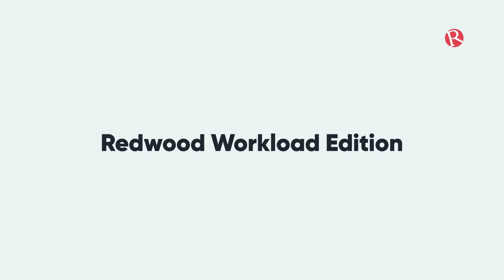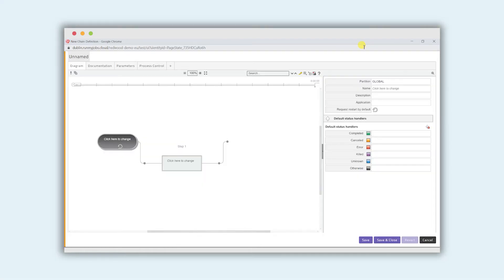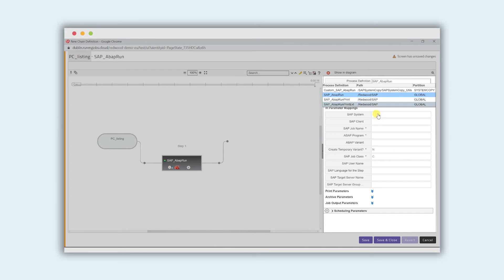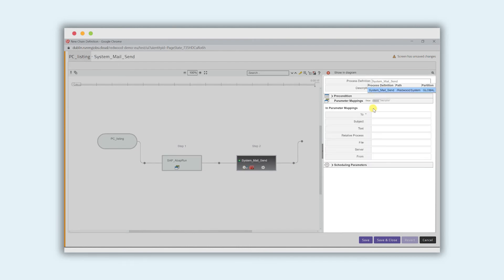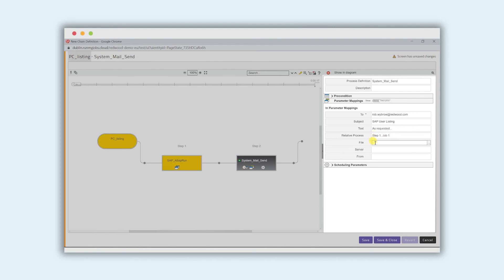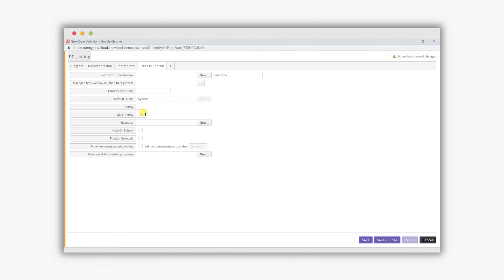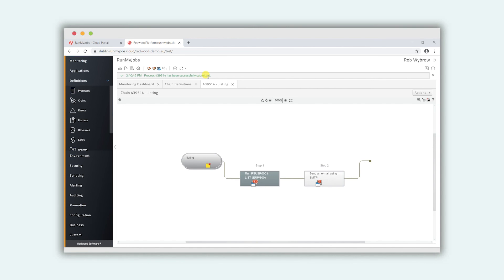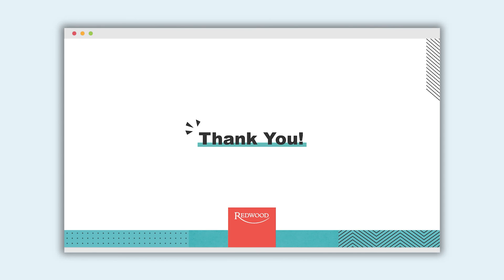Creating a Simple Process in RunMyJobs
In this demonstration, you'll see how easy it is to create, execute and monitor a simple multi-step process chain with RunMyJobs. This example scenario retrieves a list of logged-on users from an SAP ERP system and emails that result as an attached file.